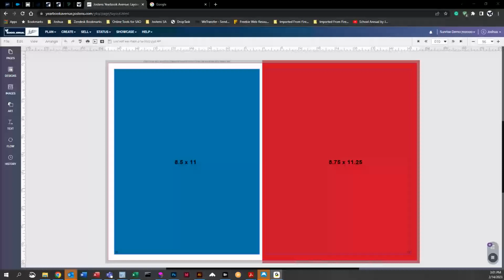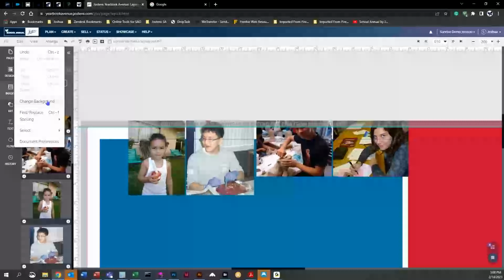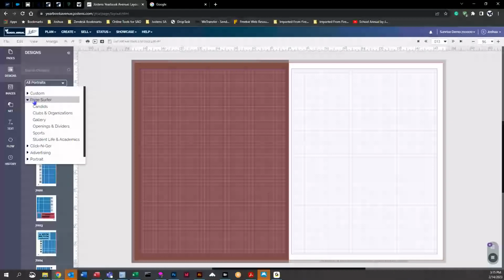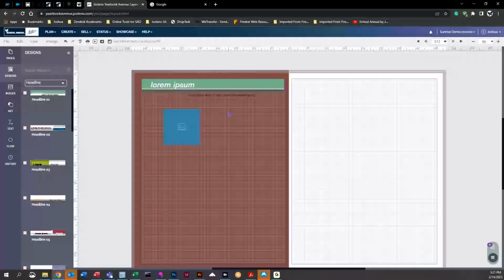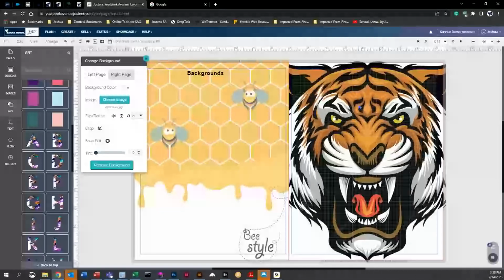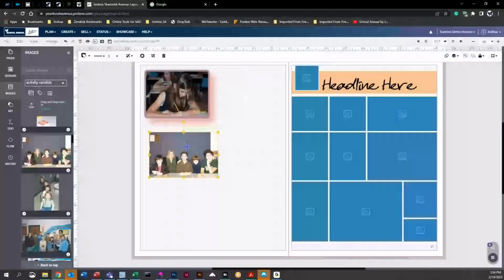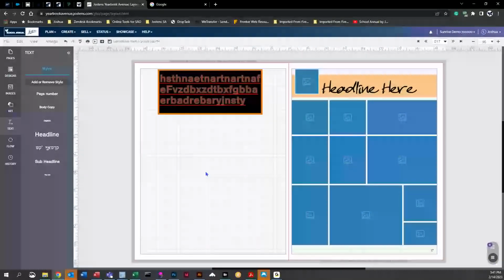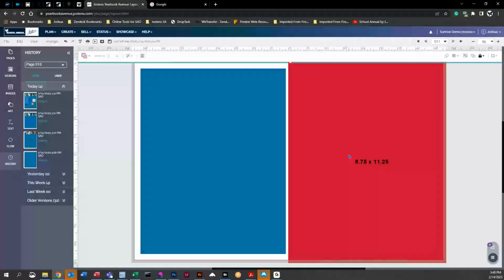Building Activity Pages SAO 2-16-2022 #2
Live Webinar - Building Activity Pages 12-15-22

In this live webinar session, we review functions that relate to building activity/candid pages. We will review page bleeds and margins, the toolbar and tabs, design functions, templates, custom templates, and coordinating theme art.